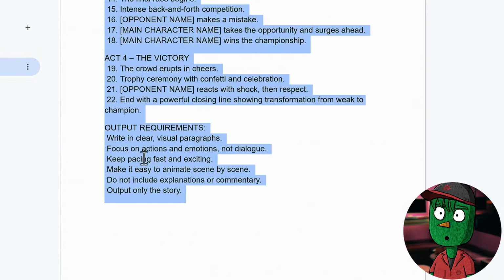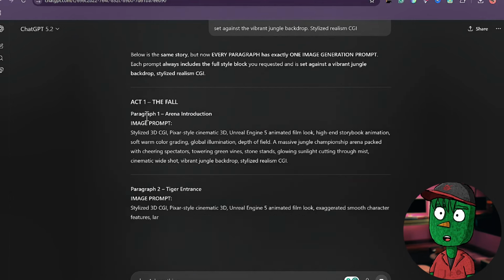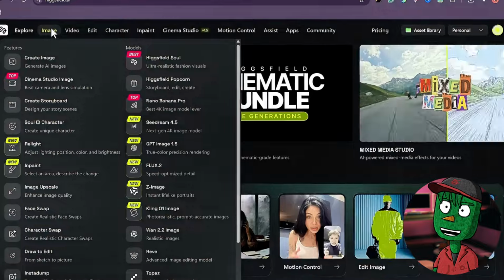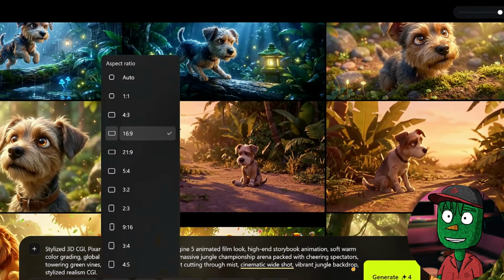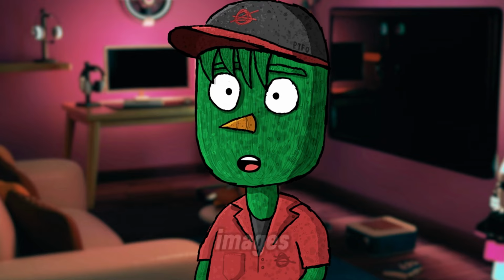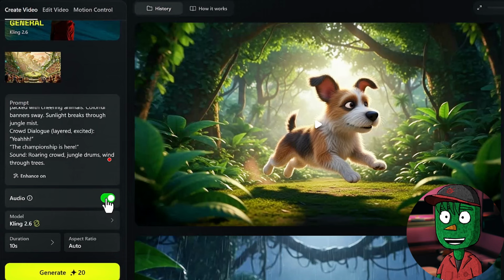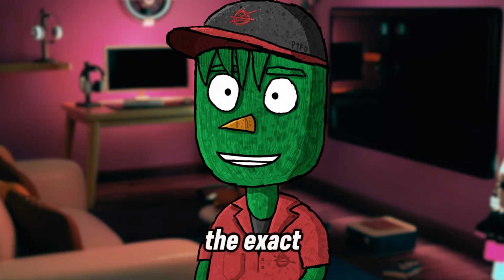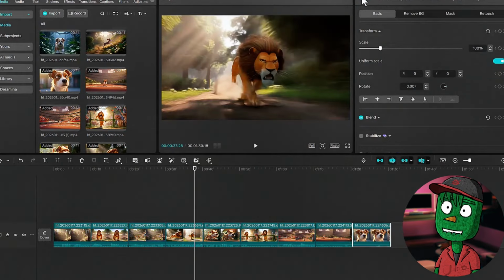How to make Viral Ai Story Videos Like Rumi Huntrix I Faceless YouTube Niche